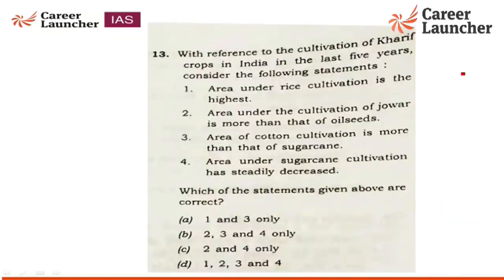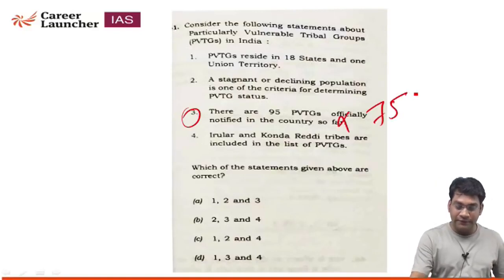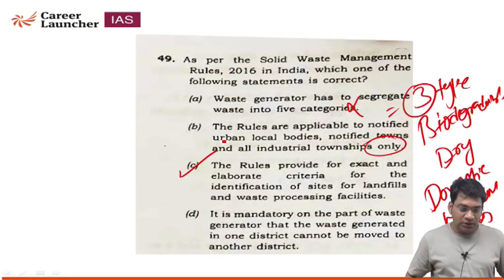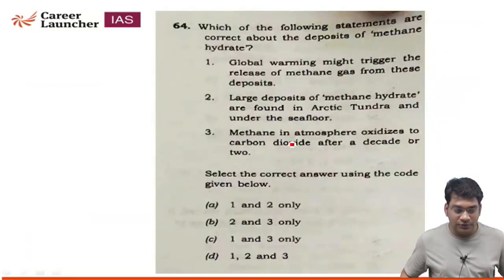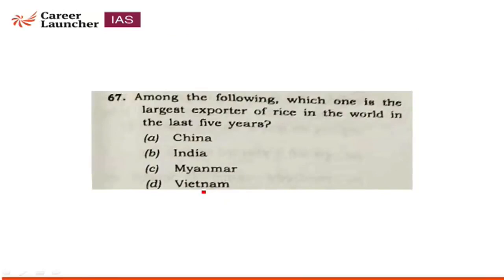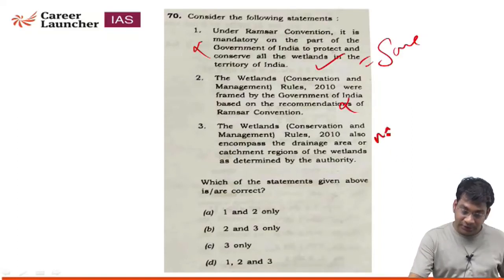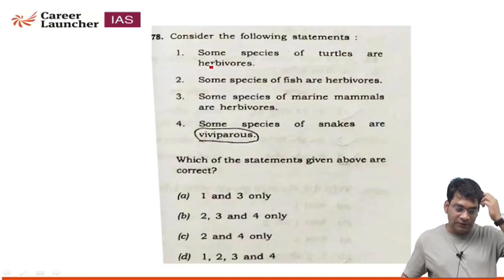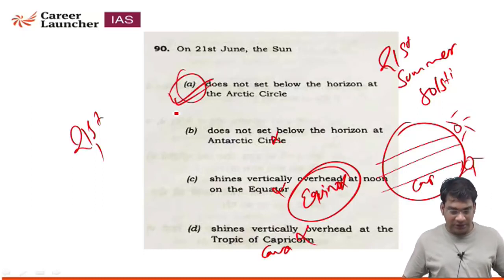UPSC Prelims 2019 GS Geography and Environment Question Discussion